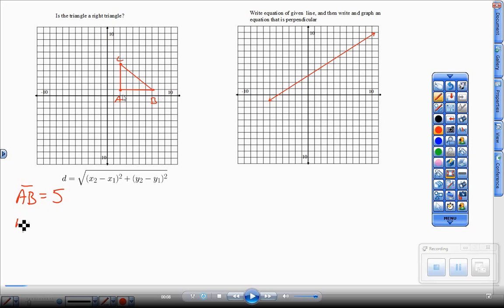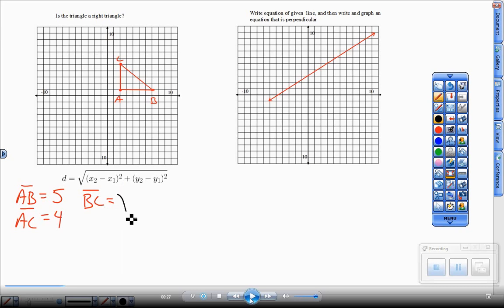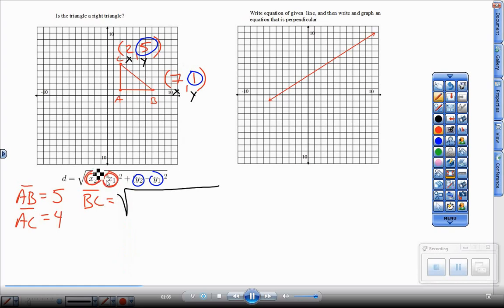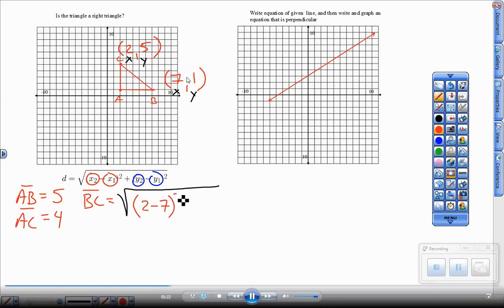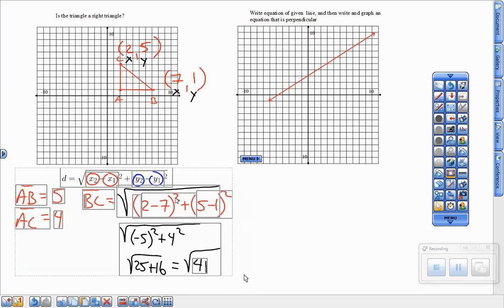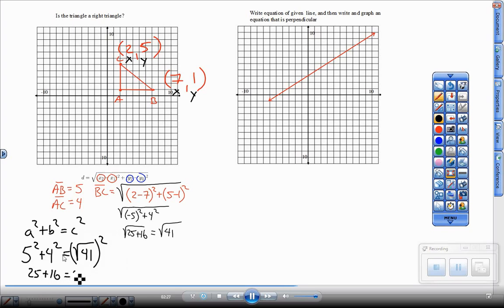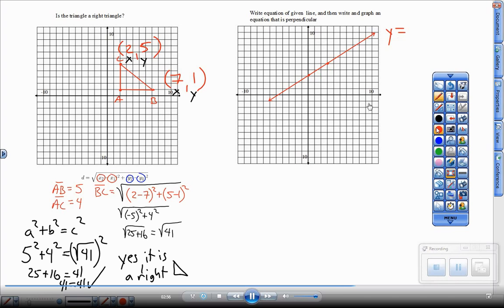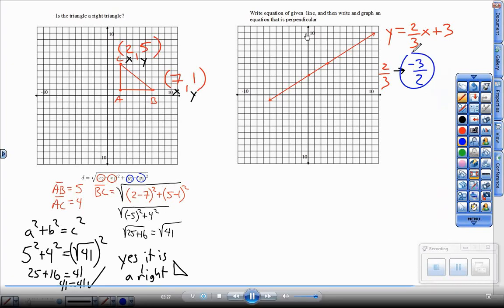Hw 2 19ws